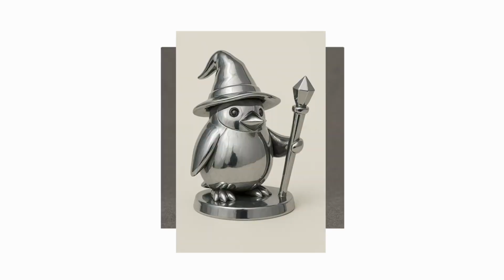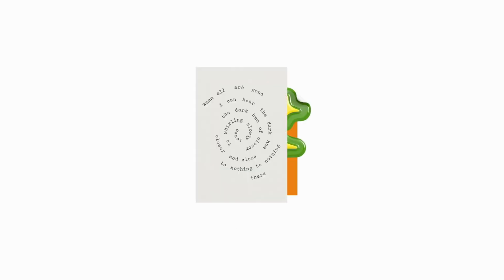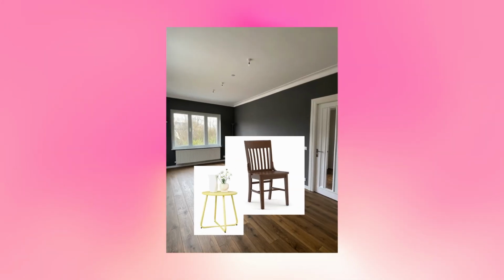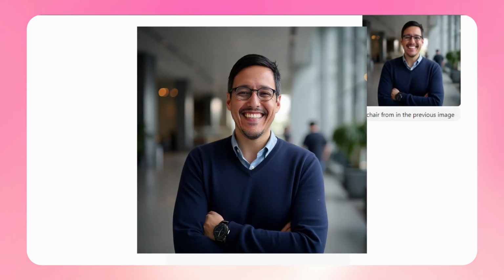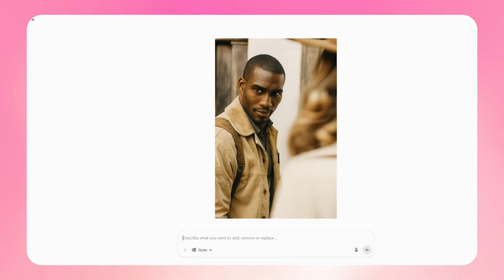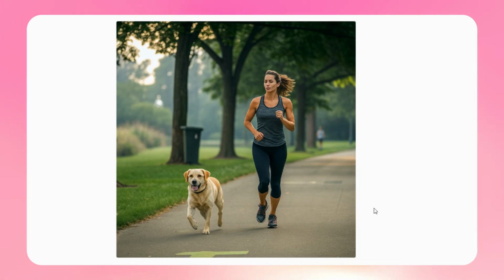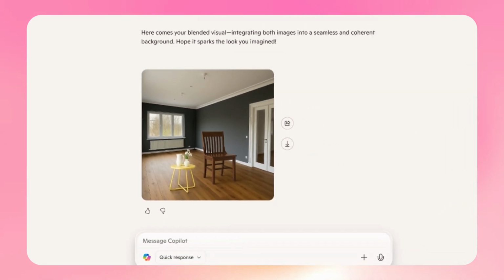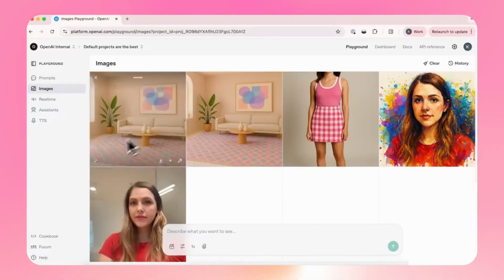This Will REPLACE Your Design Software 🎨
Did you know OpenAI just secretly upgraded their image generation model with game-changing editing capabilities? This breakthrough AI image editing technology allows you to modify faces, logos, and preserve fine details with incredible precision - and I'm about to show you exactly how to use it in ChatGPT plus a completely FREE alternative!
In this comprehensive tutorial, you'll discover how OpenAI's latest image generation improvements work in ChatGPT, featuring real examples of furniture placement, background changes, hat removal, and portrait editing. I'll demonstrate the exact prompts and techniques that deliver professional-quality results, plus reveal Microsoft Copilot as a powerful free alternative that delivers similar capabilities without the subscription cost.

Don't miss my other AI productivity videos where I break down the latest tools and techniques!

Try ComfyUI in the cloud for FREE (30 Days):
Código: gilingyu30